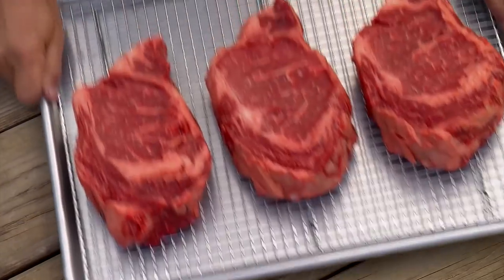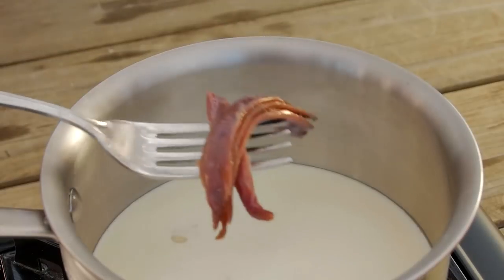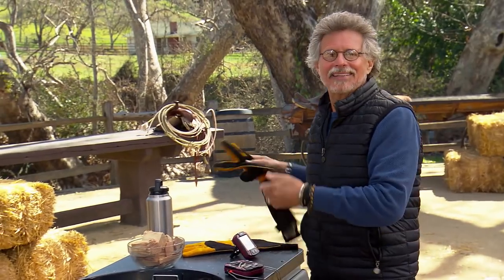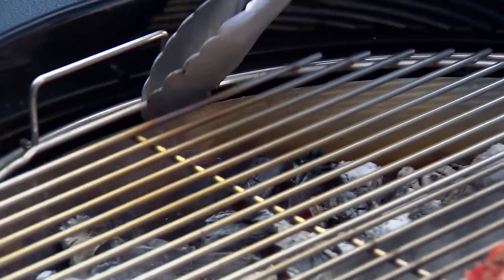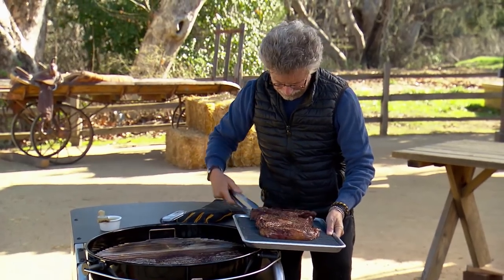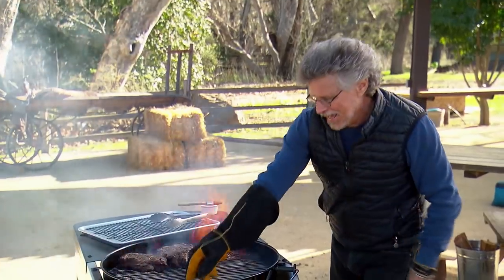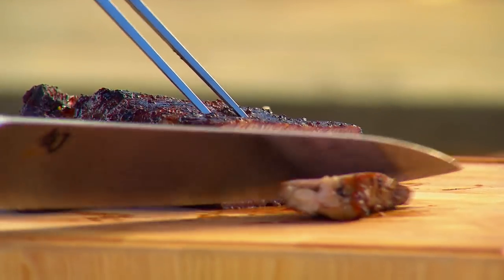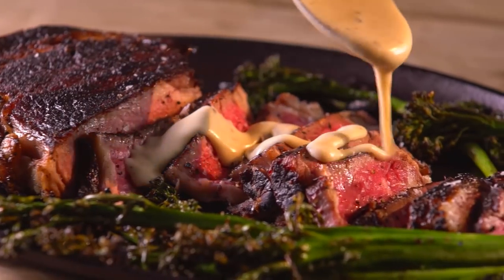Dry Brined Ribeyes | Steven Raichlen reverse sears steaks using Cold Grate Technique | Project Fire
Steven Raichlen from Project Fire uses the Slow 'N Sear to reverse sear dry brined ribeyes, and serves them with an anchovy crema for the perfect grilled steak.